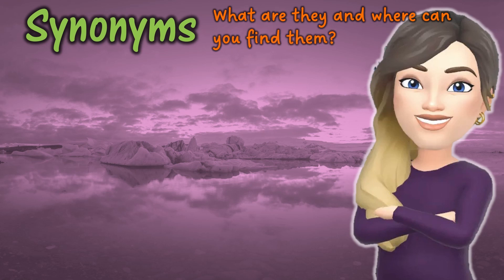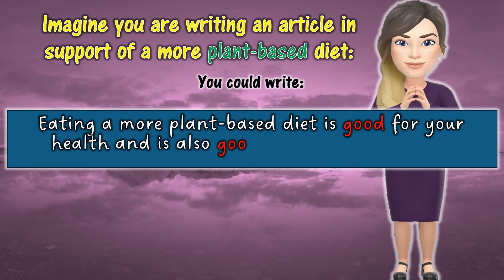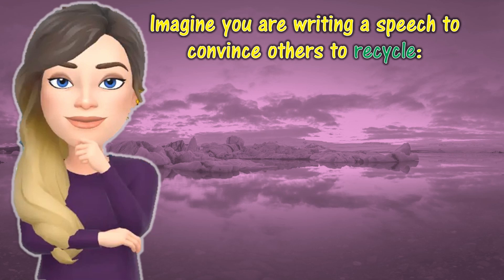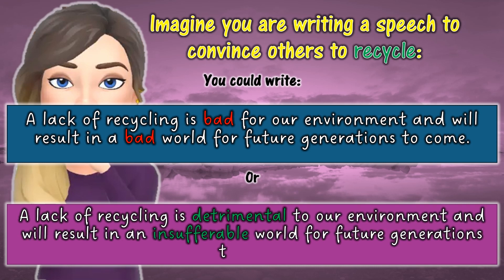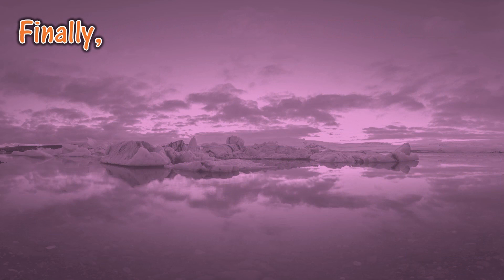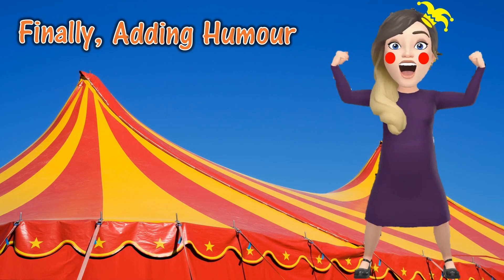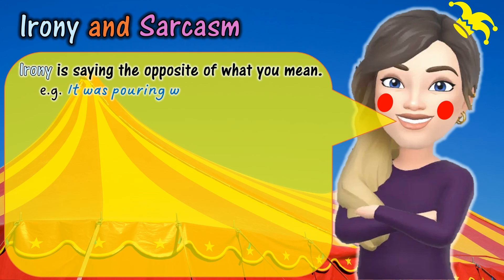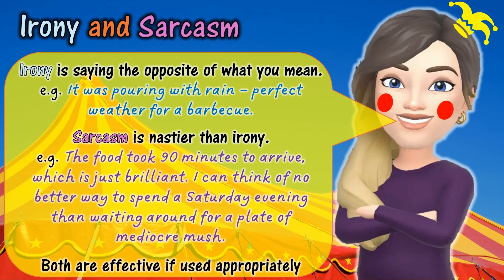AQA GCSE English Language Paper 2 Question 5 Maintaining Engagement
Tips and tricks to gaining marks in Paper 2 Question 5.